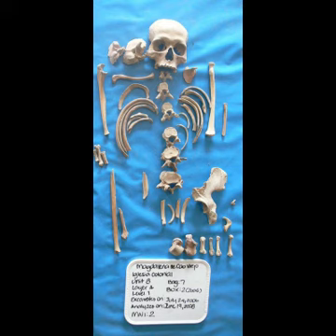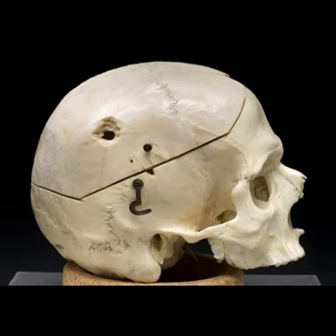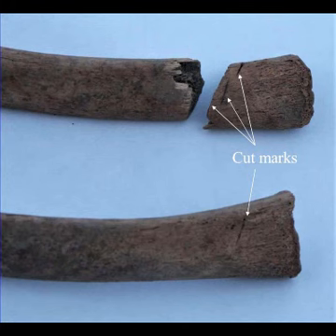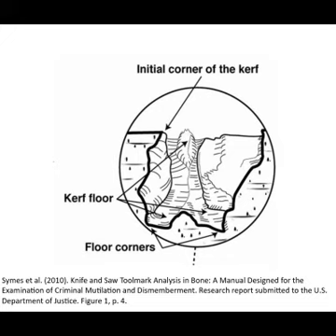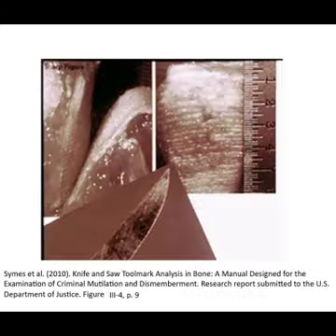Death by Stabbing! Stabby, Stabby--identifying sharp force trauma in the skeleton.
Death by Stabbing! Stabby, Stabby!! (Warning: Contains images of human remains)

This video discusses how to identify sharp force trauma in human skeletal remains.

If you're interested to learn more about these sites and the forensic examination of human remains, check out my ebooks for sale on Amazon.com:

1. Archaeology and the Dead I: A Few Good Mummies: Lessons from beyond the grave – seven mummies speak and here is what they have to say

2. Archaeology and the Dead II: A Few Good Skeletons: Lessons from beyond the grave - What the bones tell us about the history, and prehistory, of Peru

3. Archaeology and the Dead III: The Day the World Exploded: Pompeii and Herculaneum

4. Archaeology and the Dead IV: A Few Good Forensic Cases: Lessons from beyond the grave – What the bones can tell us about the life and death of the recently deceased

If you'd like to learn more about how forensic anthropologists and bioarchaeologists analyze skeletons, check out my UDEMY course on what you can learn from that skeleton in your closet!

Also, please check out Chris's website. It's got a great discussion about wounds from edged weapons, and he graciously allowed me to use some of his images